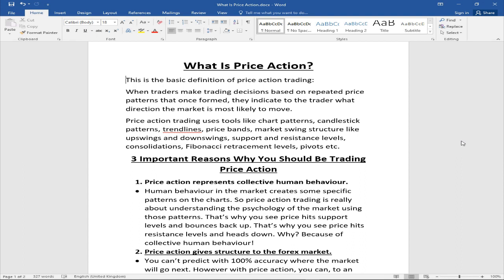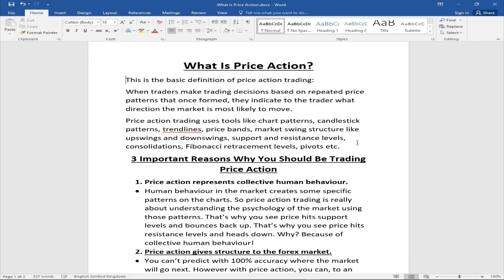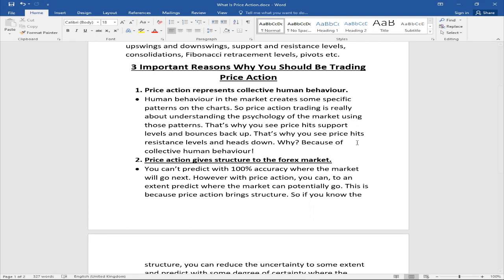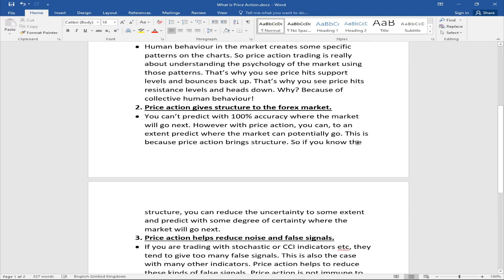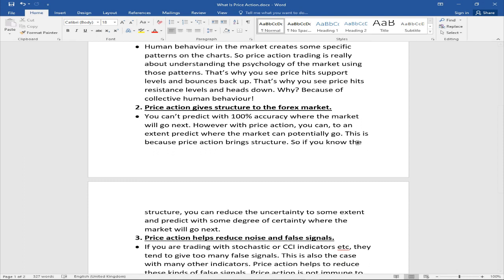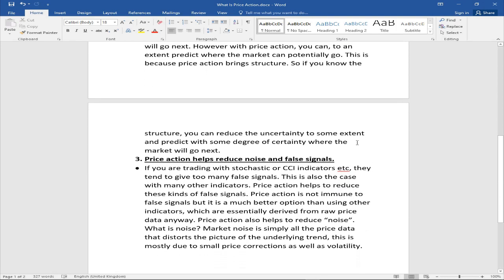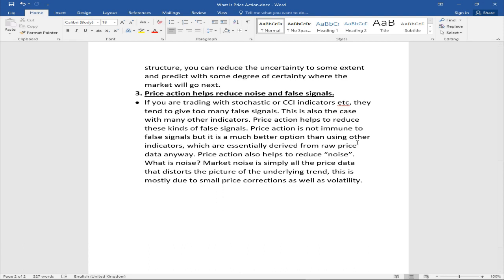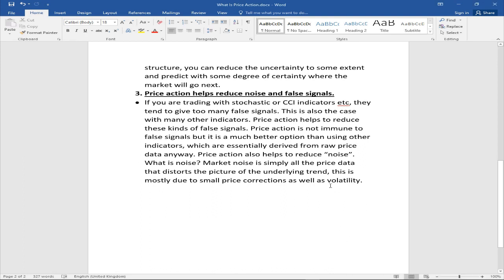What Is Price Action?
This is the basic definition of price action trading:
When traders make trading decisions based on repeated price patterns that once formed, they indicate to the trader what direction the market is most likely to move.
Price action trading uses tools like chart patterns, candlestick patterns, trendlines, price bands, market swing structure like upswings and downswings, support and resistance levels, consolidations, Fibonacci retracement levels, pivots etc.
3 Important Reasons Why You Should Be Trading Price Action
1. Price action represents collective human behaviour.
• Human behaviour in the market creates some specific patterns on the charts. So price action trading is really about understanding the psychology of the market using those patterns. That’s why you see price hits support levels and bounces back up. That’s why you see price hits resistance levels and heads down. Why? Because of collective human behaviour!
2. Price action gives structure to the forex market.
• You can’t predict with 100% accuracy where the market will go next. However with price action, you can, to an extent predict where the market can potentially go. This is because price action brings structure. So if you know the structure, you can reduce the uncertainty to some extent and predict with some degree of certainty where the market will go next.
3. Price action helps reduce noise and false signals.
• If you are trading with stochastic or CCI indicators etc, they tend to give too many false signals. This is also the case with many other indicators. Price action helps to reduce these kinds of false signals. Price action is not immune to false signals but it is a much better option than using other indicators, which are essentially derived from raw price data anyway. Price action also helps to reduce “noise”. What is noise? Market noise is simply all the price data that distorts the picture of the underlying trend, this is mostly due to small price corrections as well as volatility.